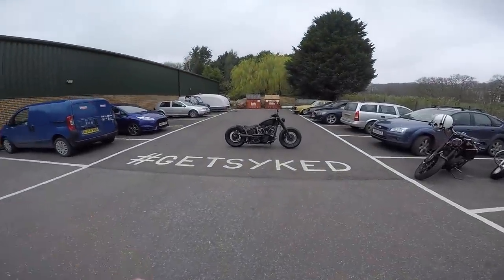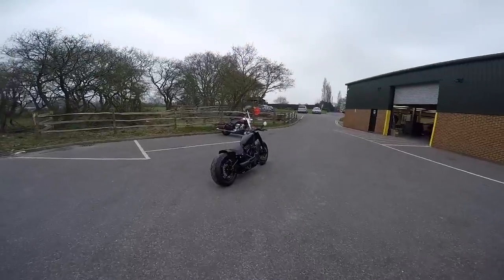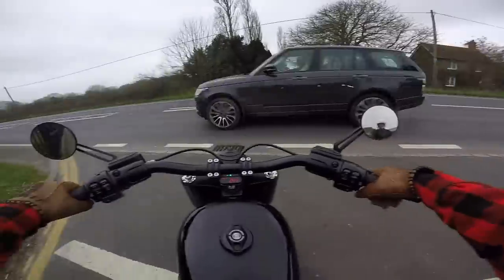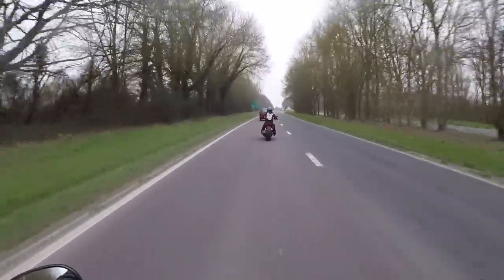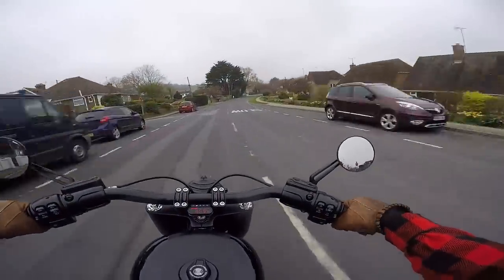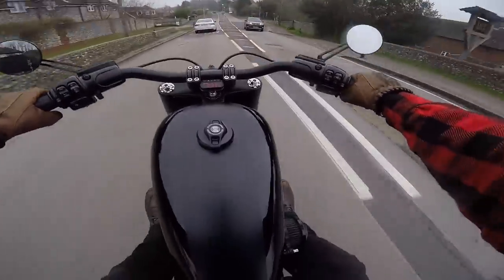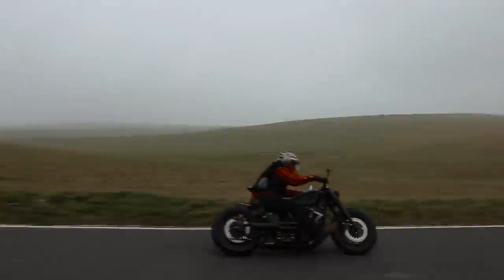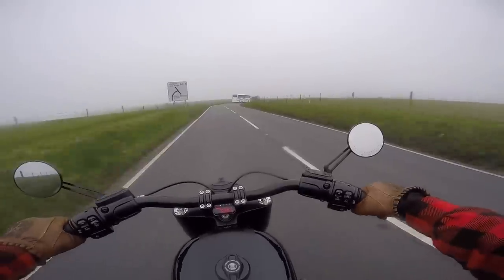The Rocks Harley Davidson - Hobbs & Shaw Film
Softail GTB created by the team at Speed & Custom part of Sykes Harley Davidson based in Lewes, England, UK.

Great to finally get a first ride on the GTB as it just came back from film production for the franchise Fast and Furious - Hobbs & Shaw.  The bike is on the poster of the film with the Rock sitting on it.

Detailed List of Parts below for Softail GTB :

The wheels have been changed to 16 inch Touring Wheels, 3.5in front, 5.5 rear, 150 Tyre in the front, 200 Tyre in the rear.

Front Fork Lowers have been replaced with Touring Lowers, This lowered the front end of the bike by 2.5 inches.
Two Performance Machine 6 Piston callipers on the front wheel on 13 inch discs.

Rough Crafts Fork Trim, Performance Machine headlight.  Hand Made 1/1 Headlight backing trim plate

2010 Fat Boy Special Handlebars, Roland Sands Design 4 bolt Handlebar risers.

MotoGadget Digital Speedometer upgrade, Wiring harness relocation, Hydraulic Clutch Conversion. Roland Sands Design levers, grips, and reservoir covers

The Fuel Tank is a heavily modified Sportster Tank.
110 Screaming Eagle Engine.
Roland Sands Design Engine covers and Foot Controls,
Performance Machine Open Belt Drive Primary

Custom Hand Made Seat,
Rear fender Custom Fabricated from original Fender and Fender rails.  Rear Brake is a Performance Machine 6 Piston Calliper, on a 13 Inch disc.

Oil lines have been replaced with Kevlar Braided tubing and rerouted.

Oil tank connections relocated, Oil tank extended & filler neck relocated. Custom Heatshields fitted to oil tank.

 Tracker Pipe and FP3 tuner